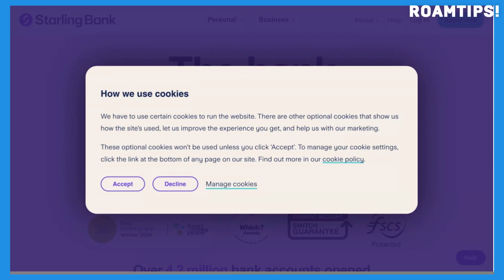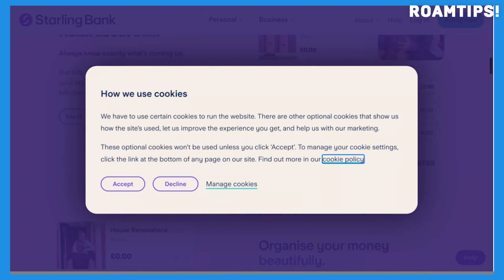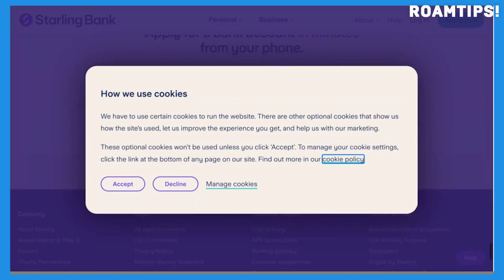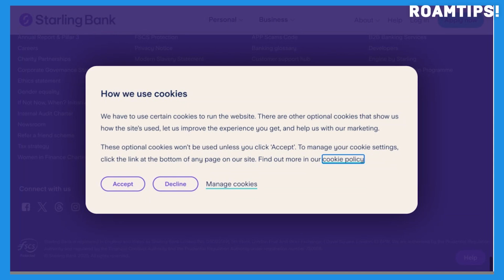Starling Bank UK Bank Review | My Usage Experience